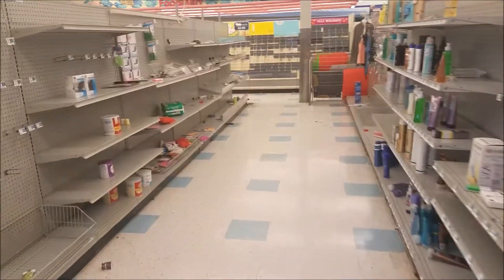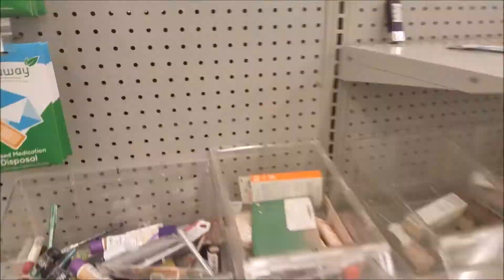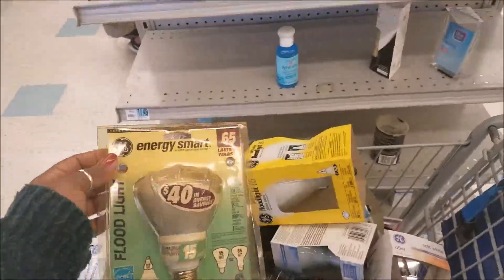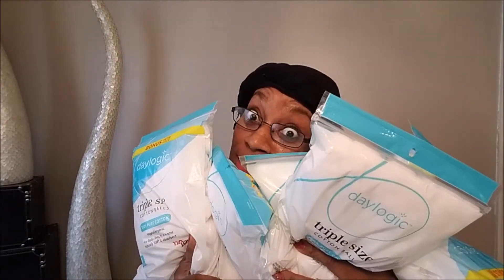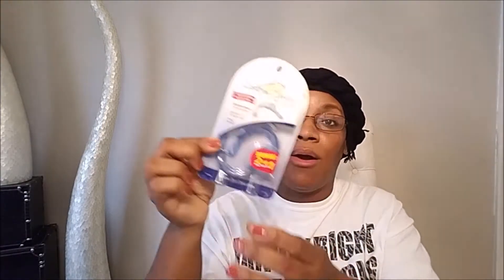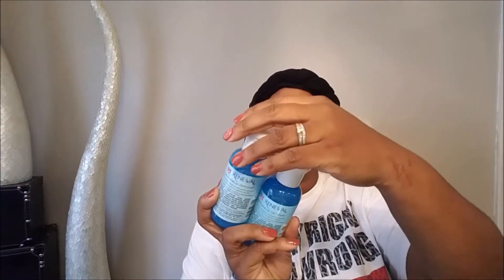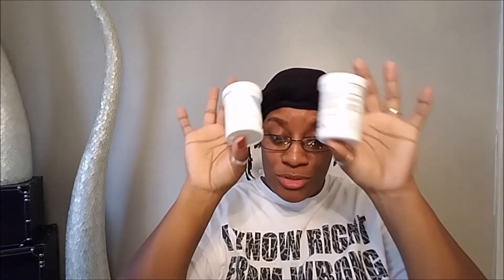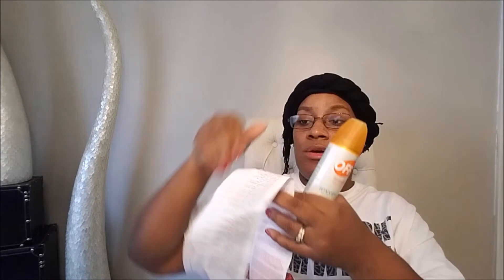Rite Aid 90% off Haul!!!!!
Wanted to share the goodies I purchased at Rite Aid 90% off liquidation sale!!

To send me any love  mail
please send it to: